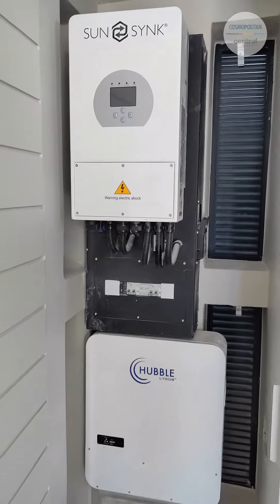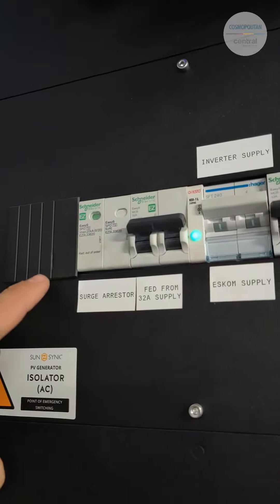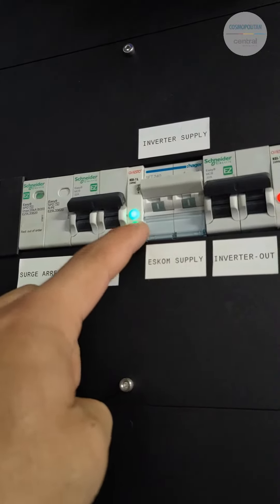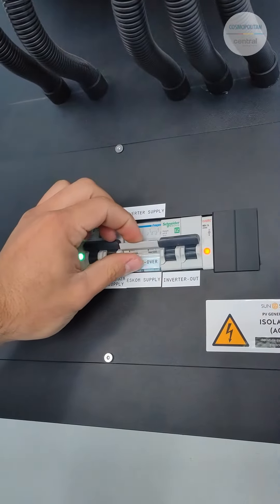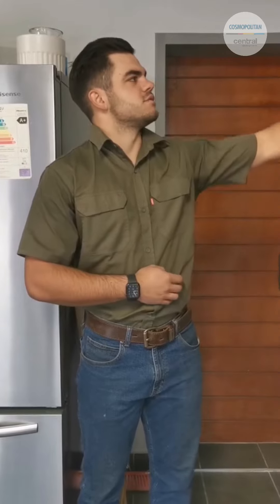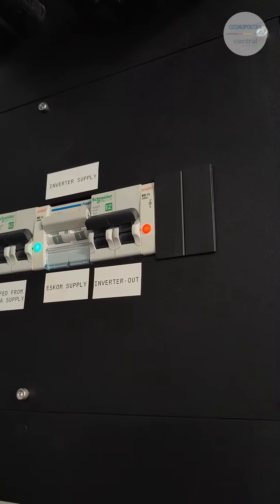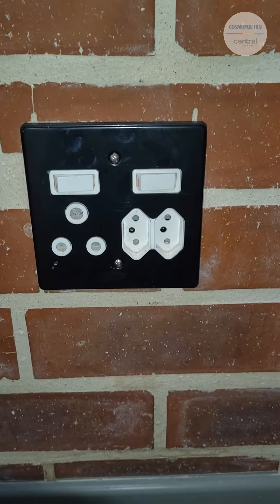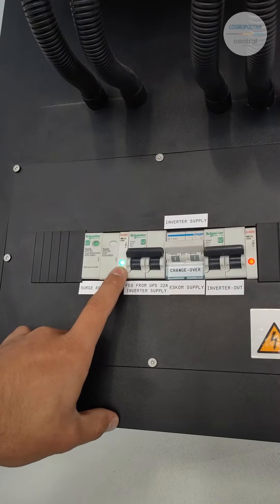Backup Inverter System